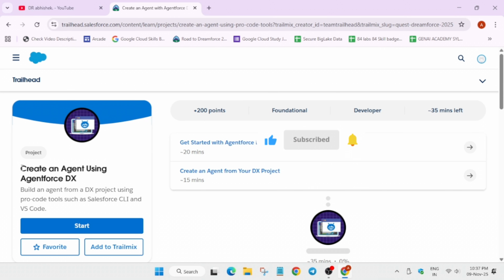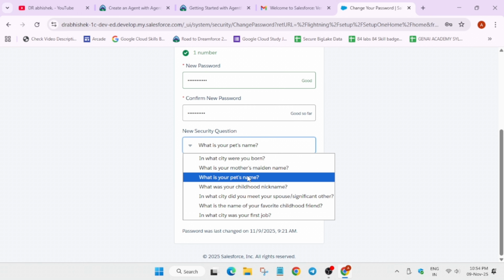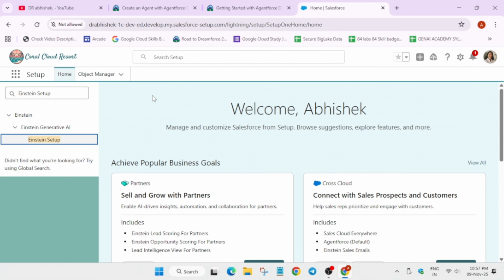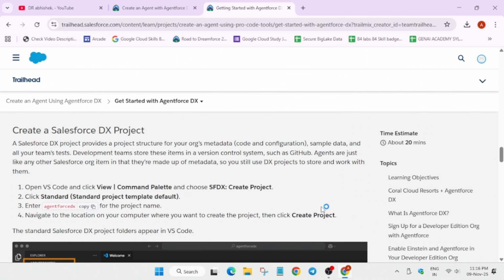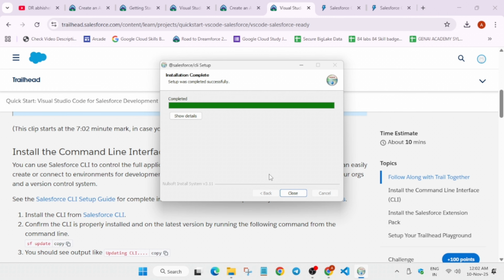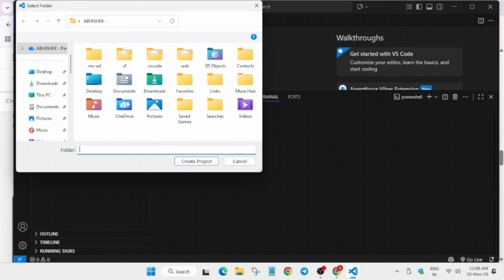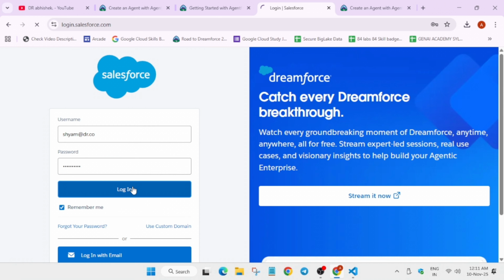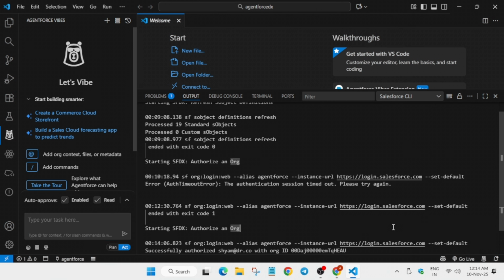Get Started with Agentforce DX | Step By Step With Explanation Create an Agent Using Agentforce DX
Use Agentforce to Fix the App Complete Guide | Quick Start: Troubleshoot Code with Agentforce Vibes
Agentforce Vibes Extension | Complete Module Solution Guide | Salesforce Dreamforce 2025

🔍 Common Queries
Salesforce internship
Salesforce
2024 internship with Salesforce
2024 internship by Salesforce
Salesforce multiple internships 2024
Internships 2024
Internship
Private internship 2024
Salesforce admin
Summer internships 2024
Salesforce developer